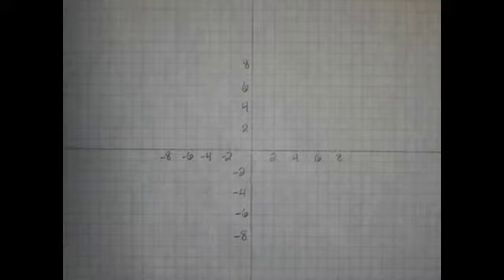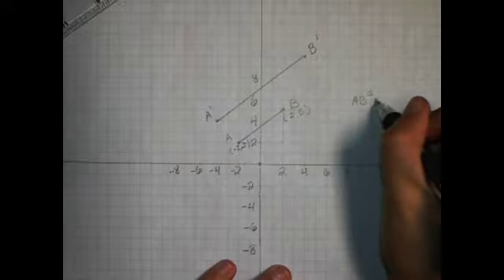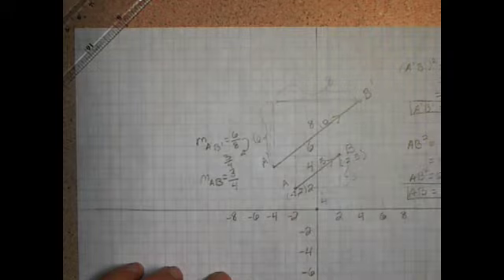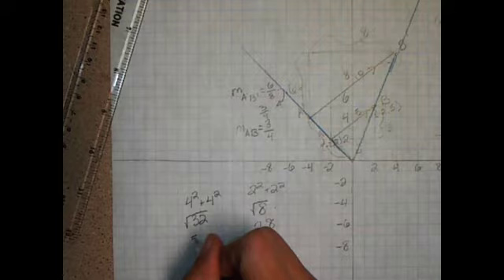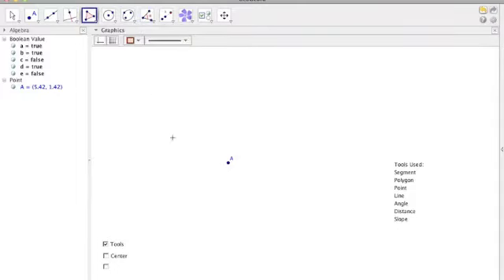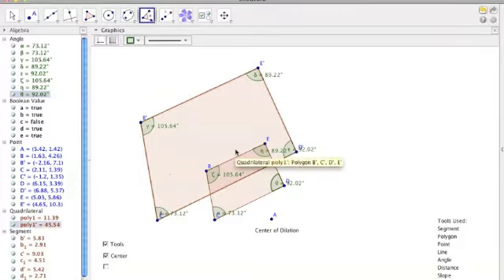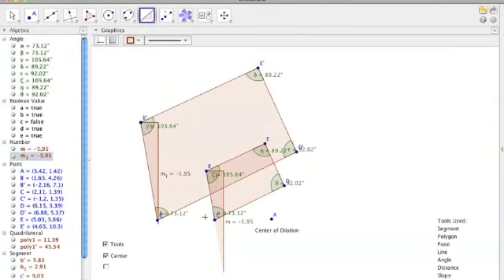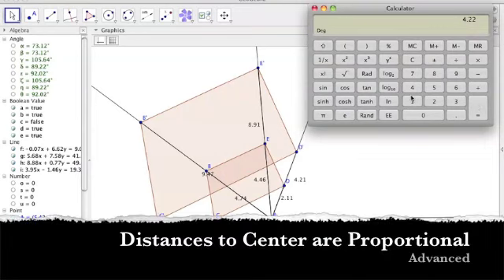Dilations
At 5:45, the section on using GeoGebra to dilate a polygon starts.